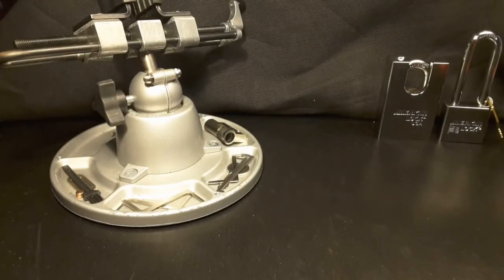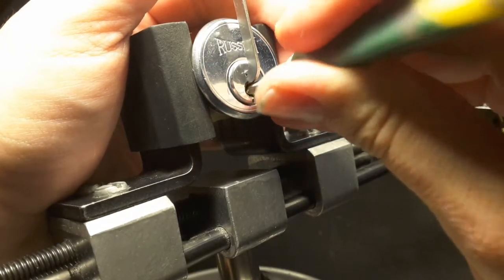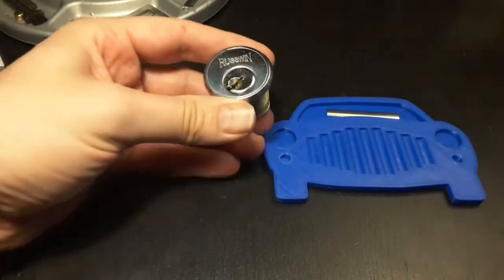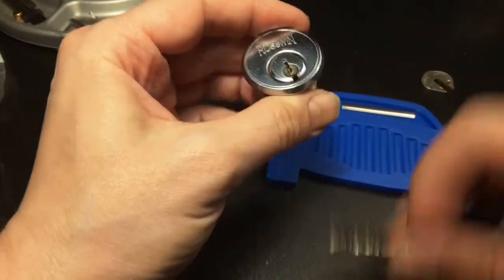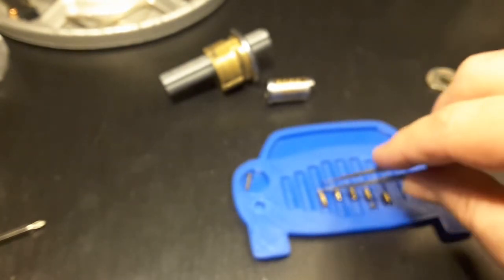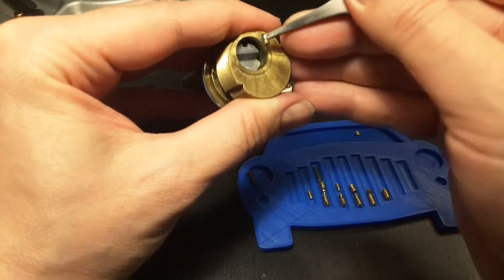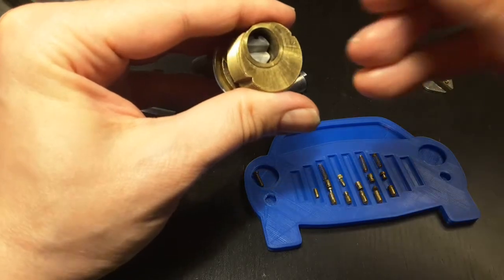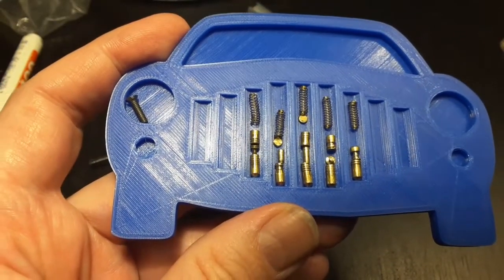Trekmaster30 "Big 5" Challenge Lock Picked [61]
This awesome challenge lock was sent to me by Bill Bacardi. thank you very much!